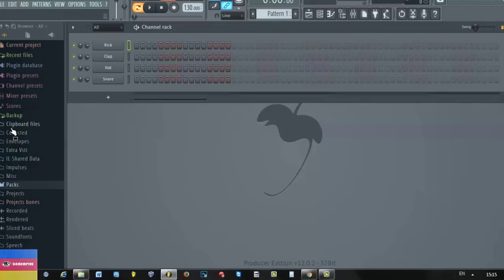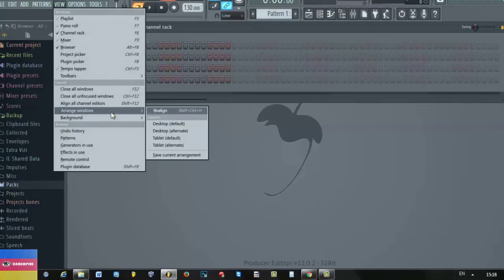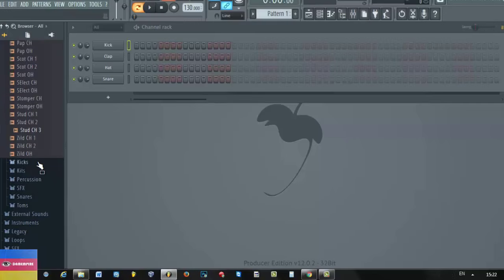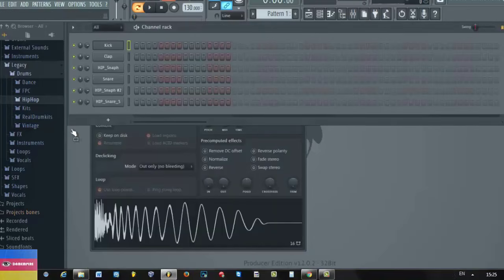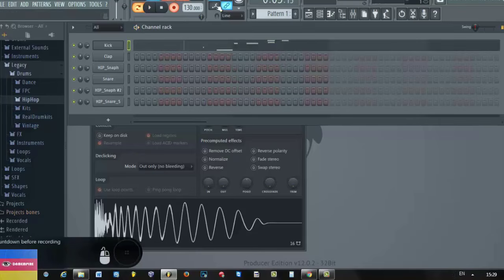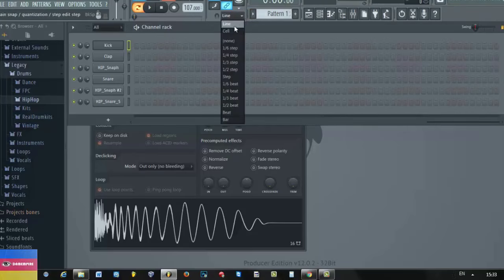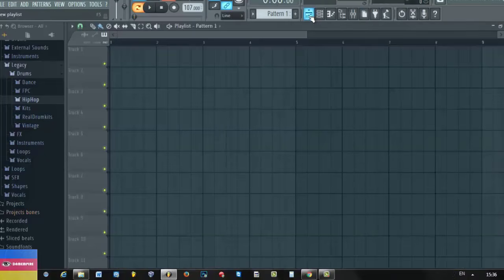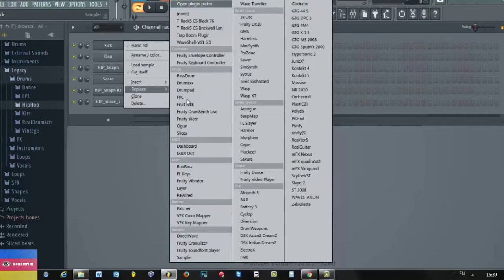Music production and sound engineering courses which includes mixing and mastering.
Our music production and sound engineering courses will assist you with mixing and mastering and your songwriting and music production skills. Our education is purely a digital music production course.